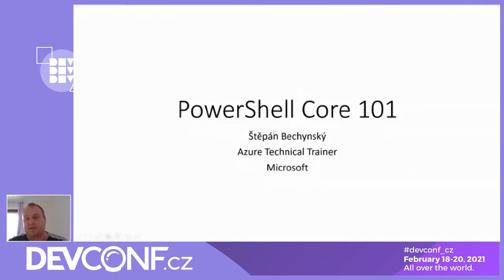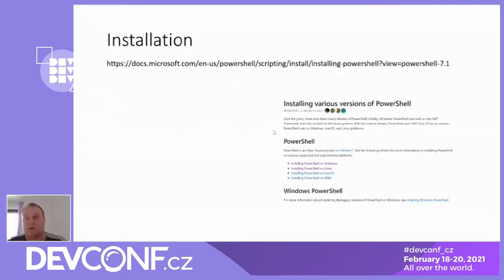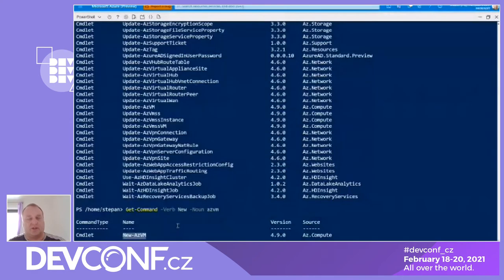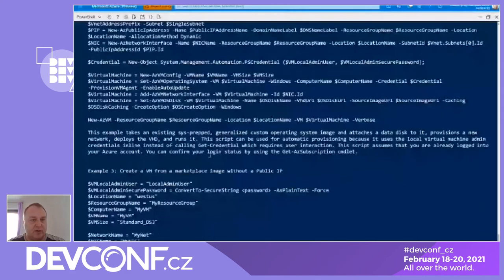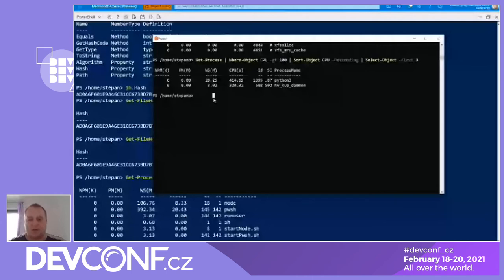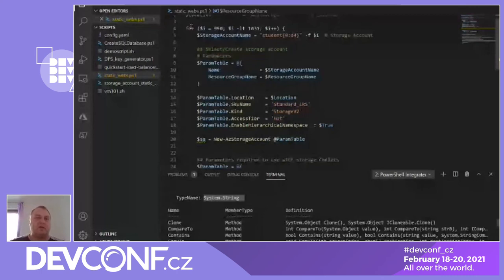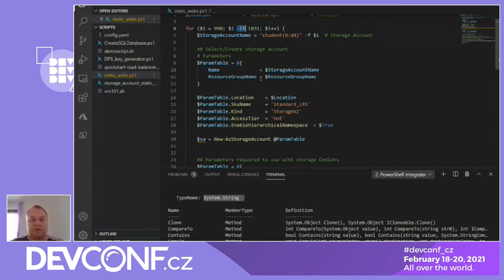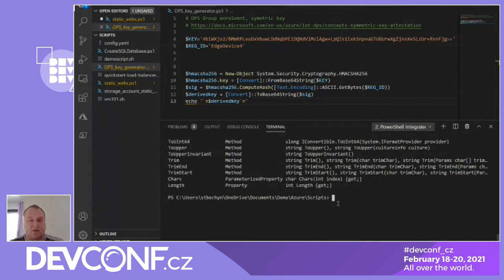PowerShell Core 101 - DevConf.CZ 2021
Speaker: Stepan Bechynsky

PowerShell is a task automation and configuration management framework from Microsoft, consisting of a command-line shell and the associated scripting language. Initially a Windows component only, known as Windows PowerShell, it was made open-source and cross-platform on 18 August 2016 with the introduction of PowerShell Core. PowerShell Core concepts are different in many cases compare to classical Linux shells. This sessions is introduction to PowerShell Core. You will learn: How to install on your Linux distribution Basic concept of Object pipe Basics of PowerShell scripting language How to get help Security“ script signing